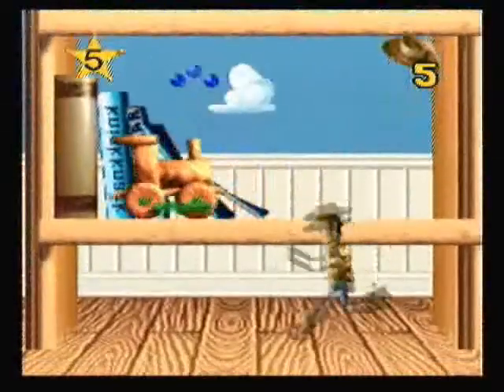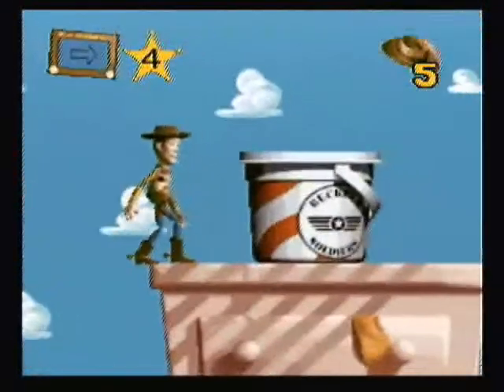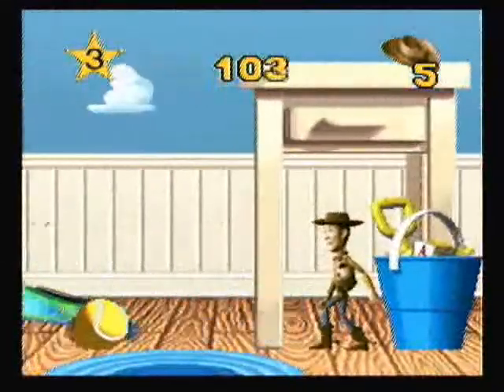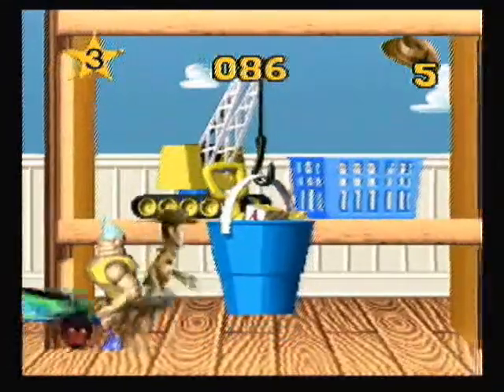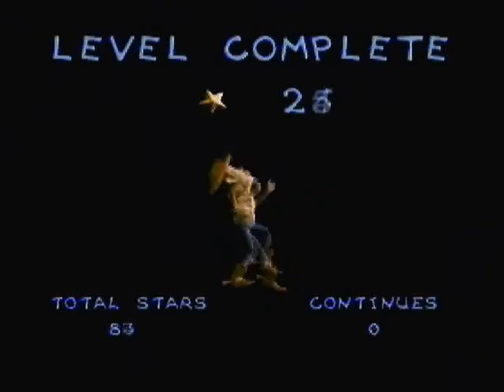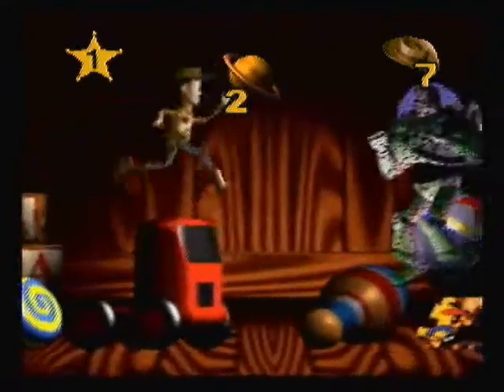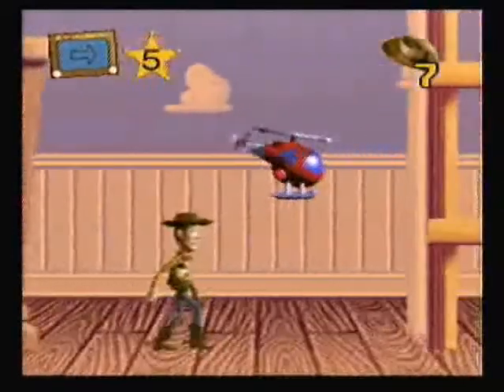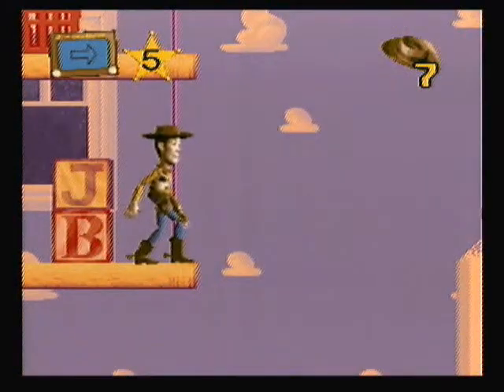Ephraim225 plays Toy Story and comments about it (Part 1)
There. Now I never need to touch that cartridge ever again, and neither do you.